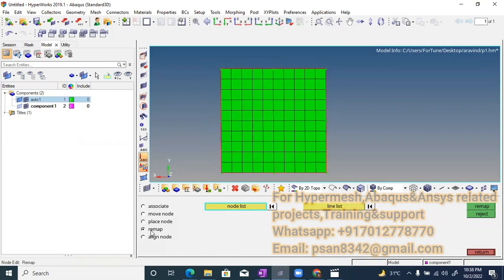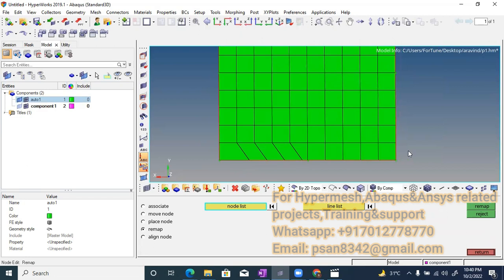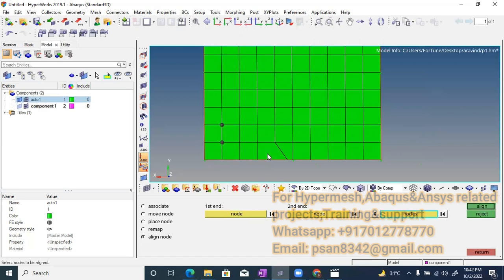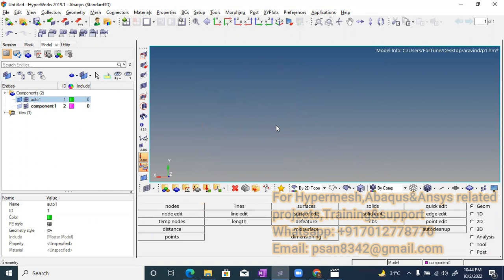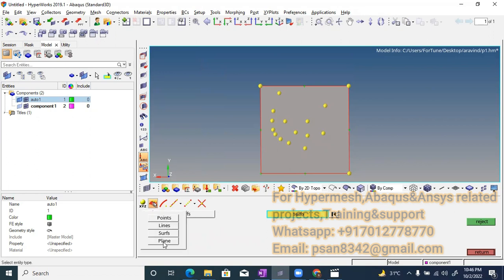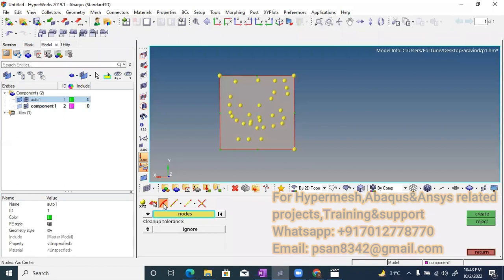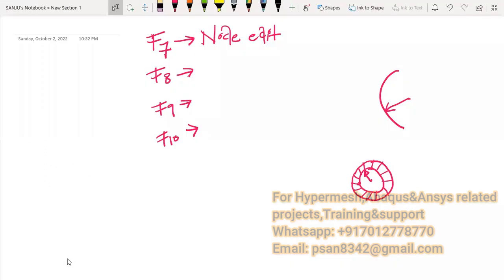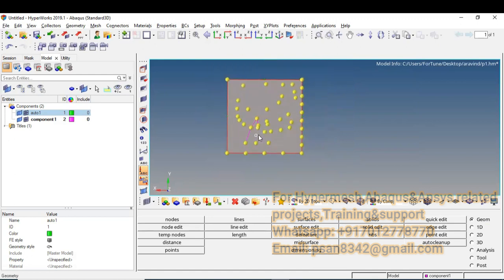FEA Basics | Hypermesh tutorial | Part-4 | FEA Guru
PROJECT#BTECHPROJECT#PHD#boundrycindition#load#moment#abaquscae#materialscience